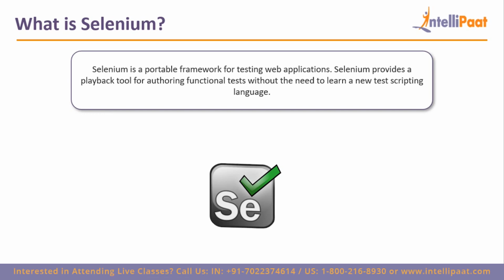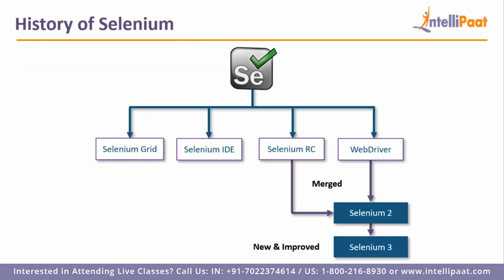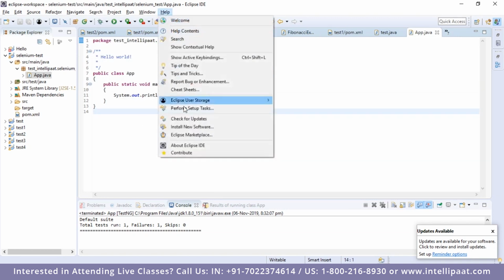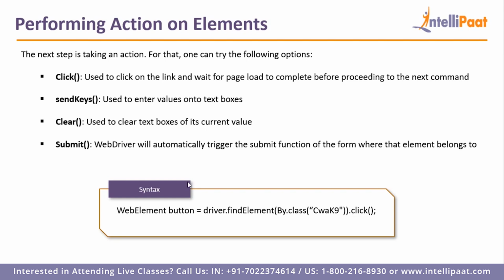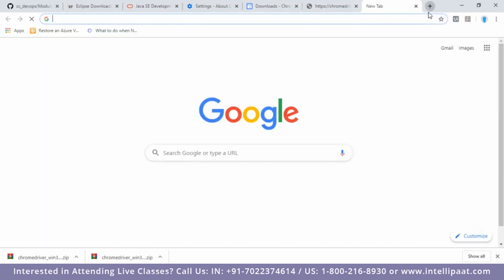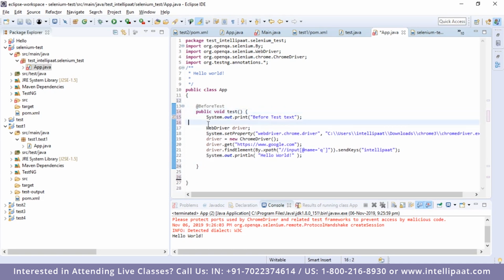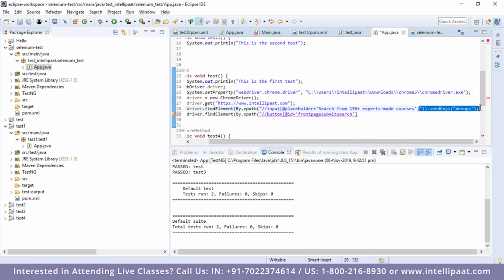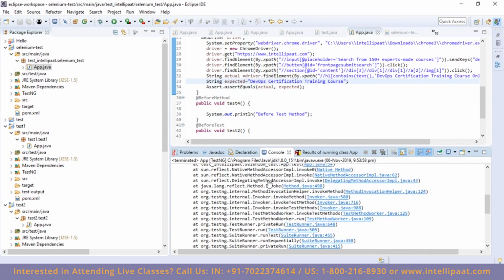How to Write & Run a Test Case in Selenium | Intellipaat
In this video you will learn how to write & run a test case in selenium, what is selenium, components of selenium, what is testng, annotations in testng and how to create automated test with testng in detail.

Are you looking for something more? Enroll in our selenium course and become a certified selenium Professional It is a 45 hrs instructor led Selenium training provided by Intellipaat which is completely aligned with industry standards and certification bodies.

Got any questions about Selenium training? Ask us in the comment section below.
Intellipaat Edge
1. 24*7 Life time Access & Support
2. Flexible Class Schedule
3. Job Assistance
4. Mentors with +14 yrs
5. Industry Oriented Course ware
6. Life time free Course Upgrade
Why should you watch this Selenium tutorial?

Selenium is a powerful yet open source testing platform that is being used extensively by some of the largest corporations in the world. We are offering the top Selenium tutorial to gain knowledge in software testing. Our Selenium course has been created with extensive inputs from the industry experts so that you can learn Selenium and apply it for real world scenarios.

Who should watch this Selenium video?

If you want to learn Selenium to become a Selenium expert then this Intellipaat Selenium tutorial is for you. The Intellipaat Selenium training video is your first step to learn Selenium. Since this Selenium tutorial video can be taken by anybody, so if you are a Software Developers, Testers, QA Engineers, System Analysts, Administrators, BI and ETL professionals then you can also watch this Selenium tutorial and enroll for Intellipaat Selenium training to take your skills to the next level.

Why Selenium is important?

Selenium has some distinct advantages over others like an efficient way to generate test scripts, reusing the scripts, validating functionality and automating the test process and remote testing the software codes.Taking the Intellipaat Selenium training can help professionals to build a solid career in a rising technology domain and get the best jobs in top organizations.